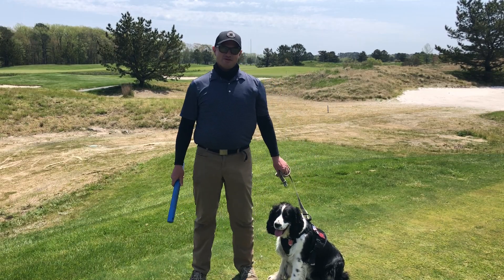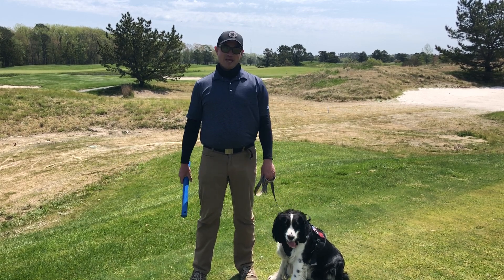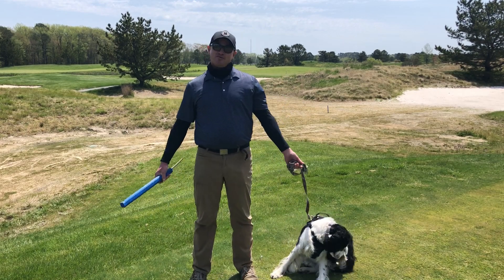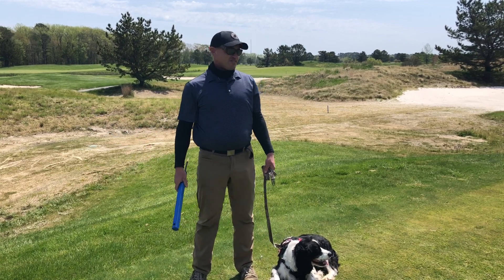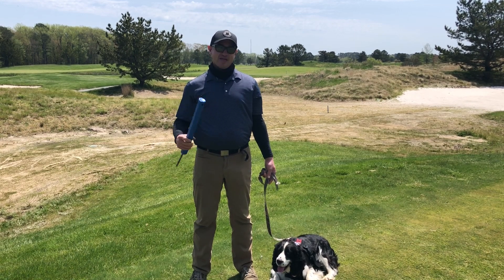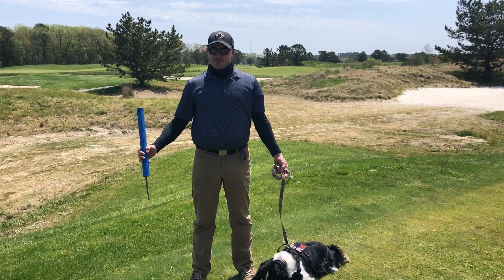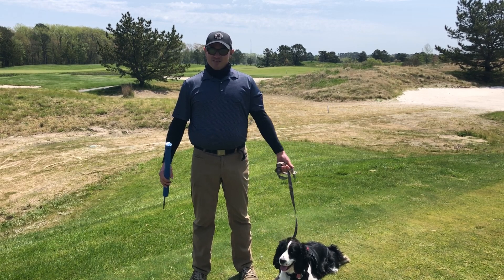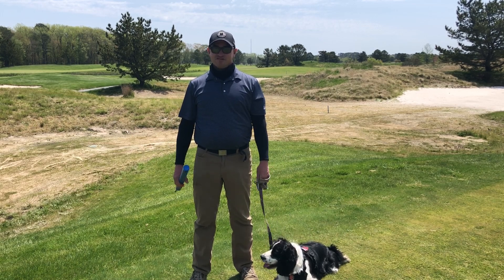Bear Trap Dunes Agronomy Update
Mike Moyer and Tucker update you on what they have been working on here at the course at Bear Trap Dunes.